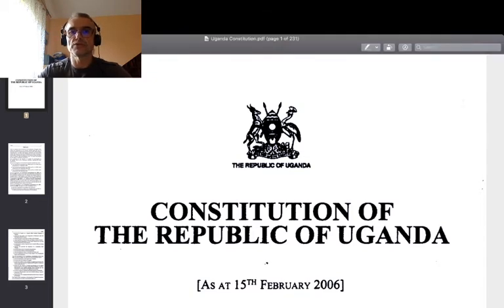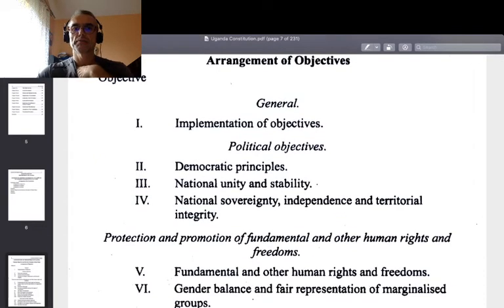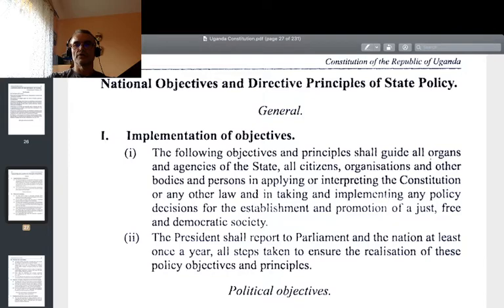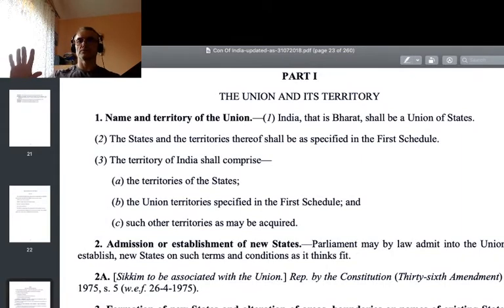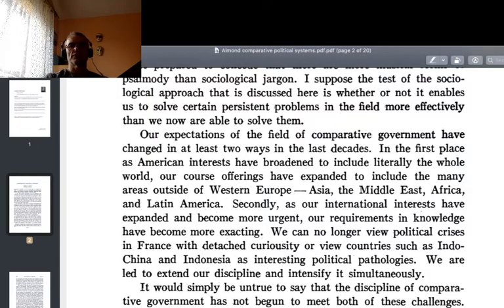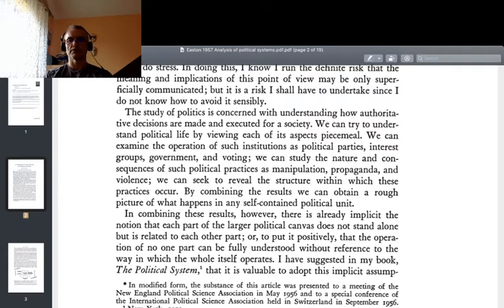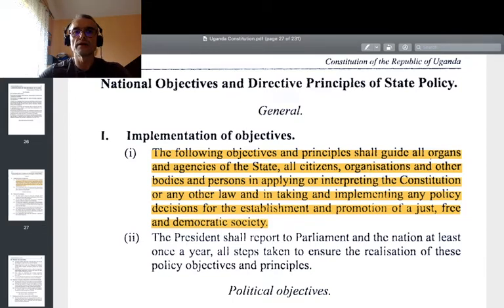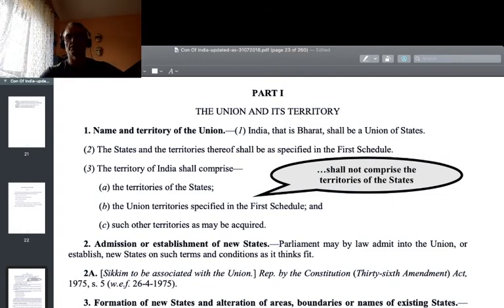Political Systems #1 CONSTITUTIONS OF UGANDA AND INDIA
This video recorded on August 23rd, noon sharp, is the first in a separate path of teaching devoted to Political Systems. You will find there two case studies: the constitution of Uganda ) and the constitution of India
In terms of theory, two articles are hinted at: Almond, G. A. (1956). Comparative Political Systems. The Journal of Politics, 18(3), 391-409 ), and Easton, D. (1957). An approach to the analysis of political systems. World Politics: A Quarterly Journal of International Relations, 383-400
General concepts which you will find developed in this video are:
- Constitution as a double-function tool: the set of rules for the political game, and the foundation of the national legal system
- Constitutional systems as paradoxes: rules of the very brutal political game put together, in the same document, with ambitious ethical principles for the entire nation.
- The principle of national sovereignty
- The method of studying constitutions by simulated removal and negation of rules

I invite you to have a quick look at my scientific blog 'Discover Social Sciences'